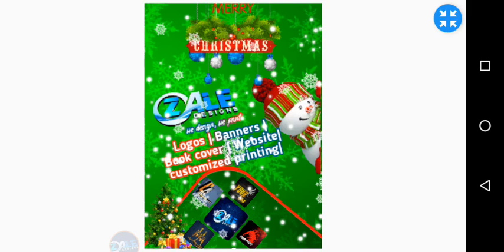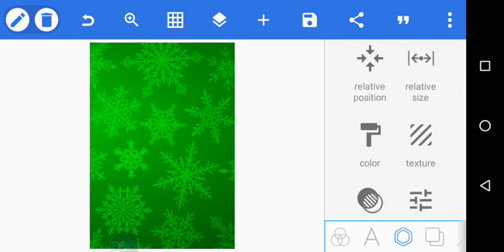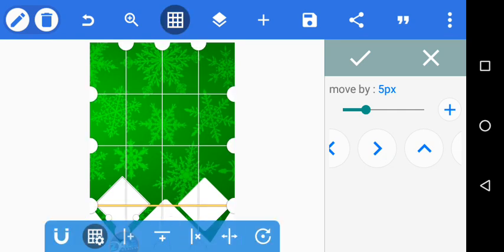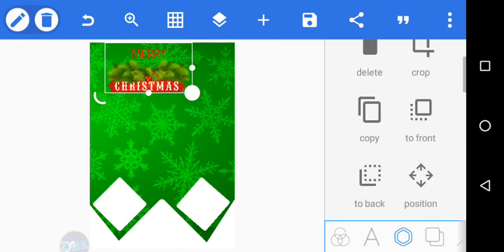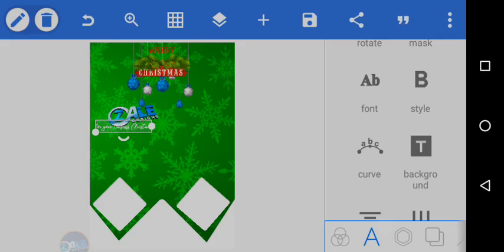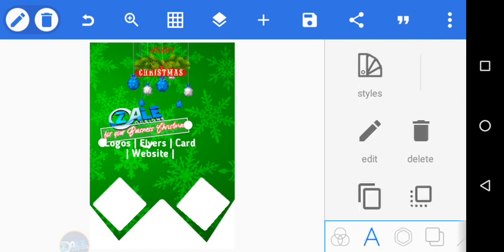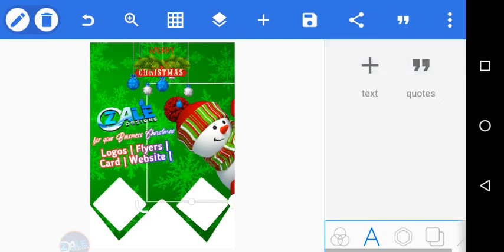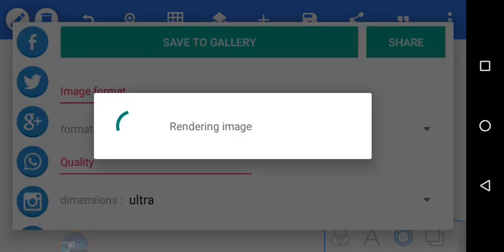Design Christmas flyer with smartphone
In this video you are goin to learn how to create a professional buisness flyer that has the holiday spirit in it like